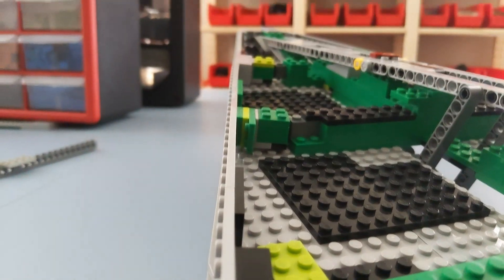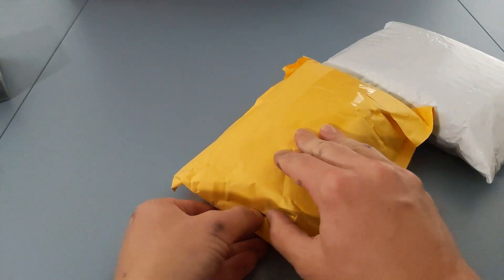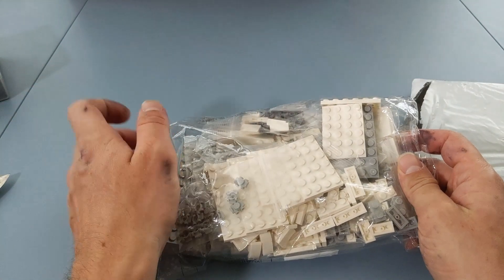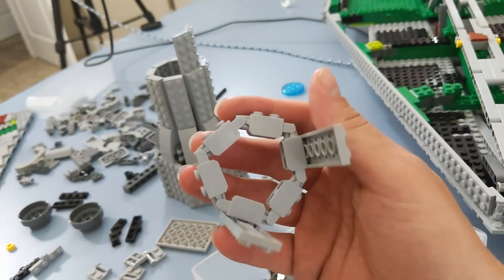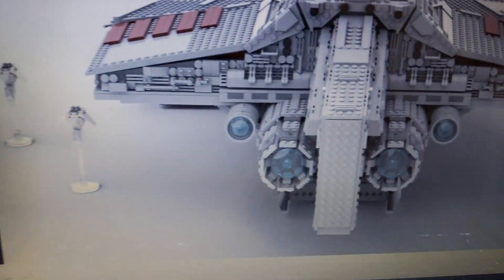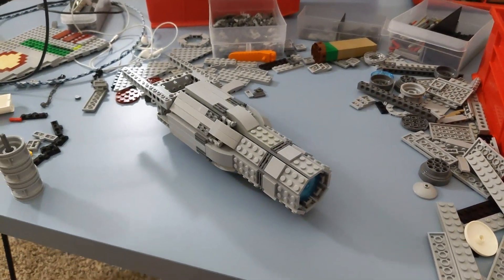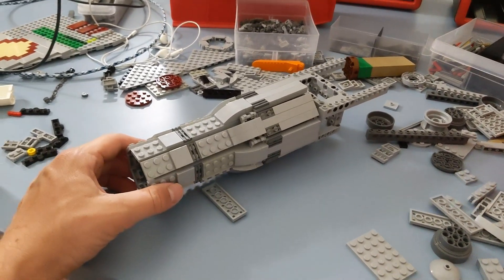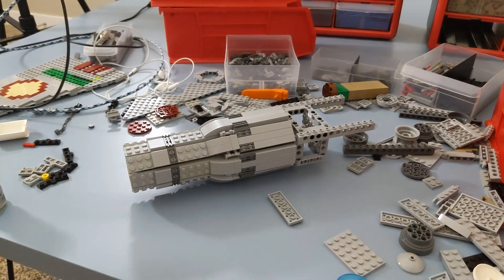Building A UCS LEGO Star Wars Acclamator Episode 4!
Episode four of building a UCS Lego Star Wars Acclamator is full of planning and redesigning, I have decided to rework most of the frame to make it stronger and wider but while I am doing that I will still be continuing the build.  I decided to start work on the rear engines, figuring out how to create that difficult circular shape.